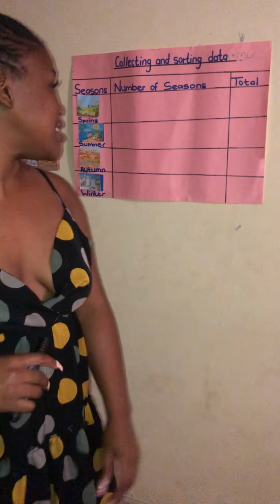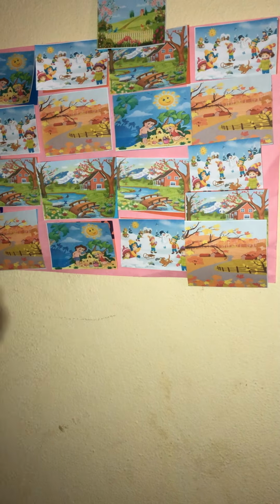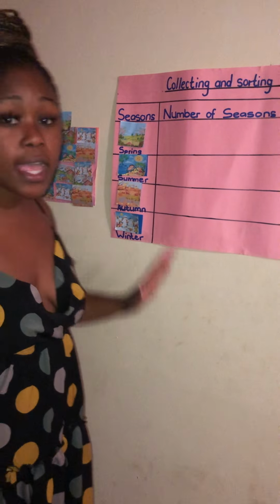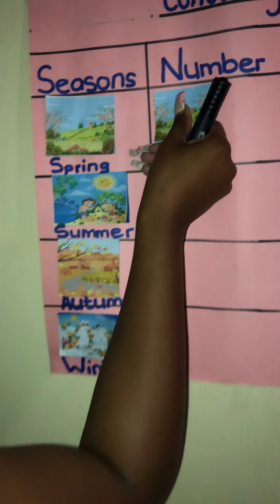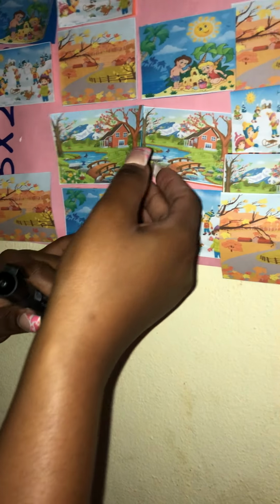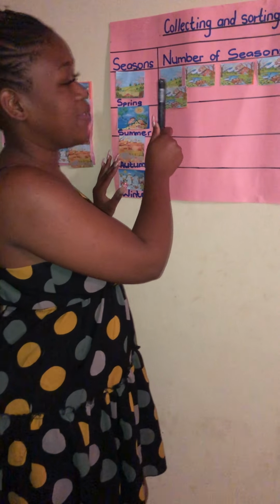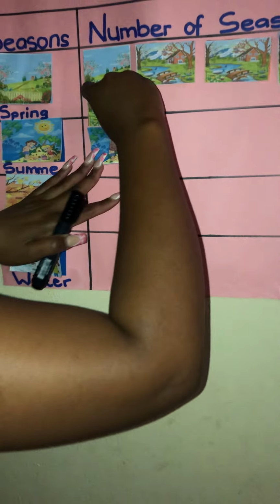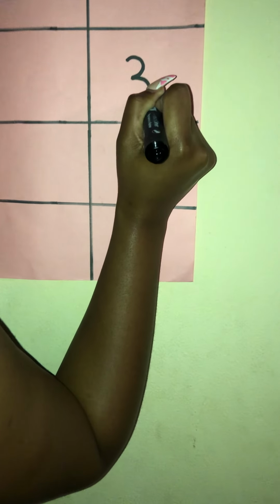Malunga Nelisa 219029749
Conclusion 1